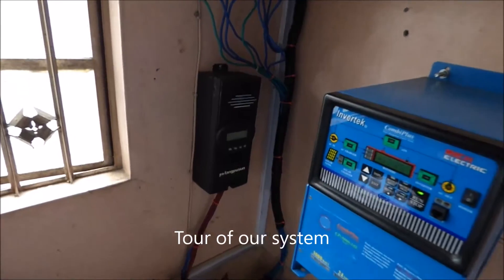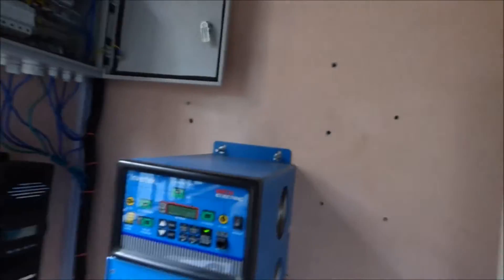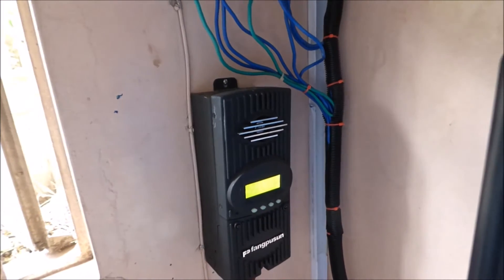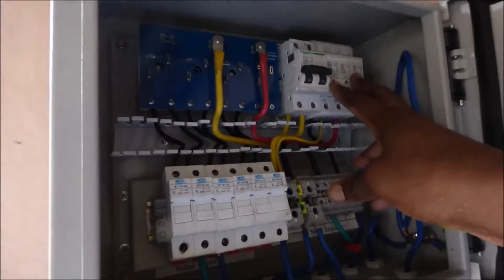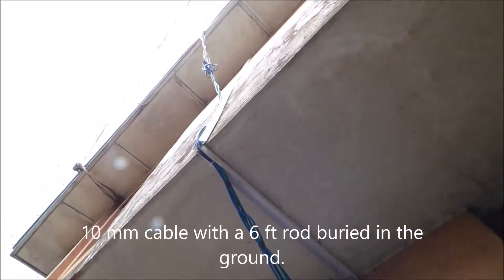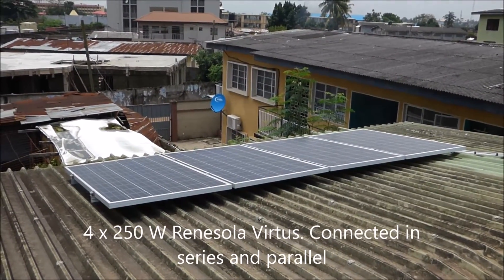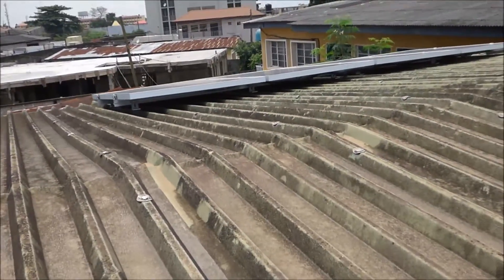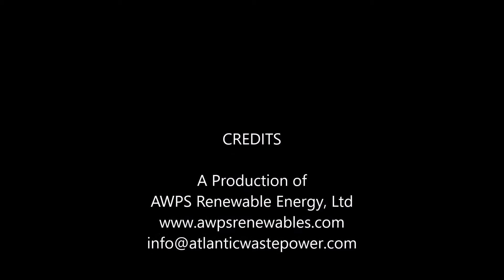Misconceptions about Solar power? What is the right answer? Part 5!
People want to know what goes into a typical installation. We have listed all the components we use in our installation. We continue to improve. Instead of PVC conduit we now use PVC piping. More manageable and more attractive,